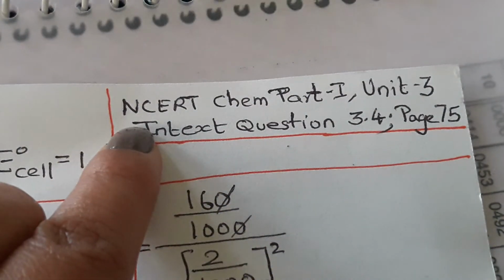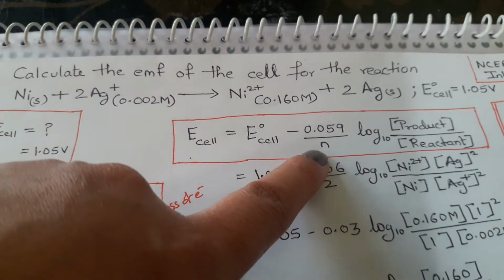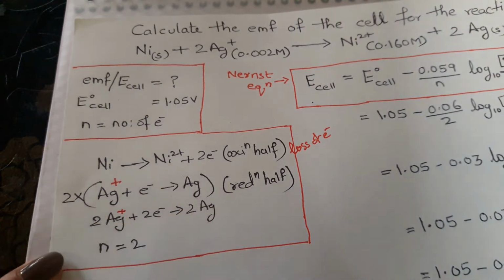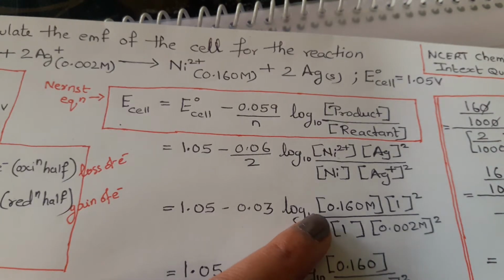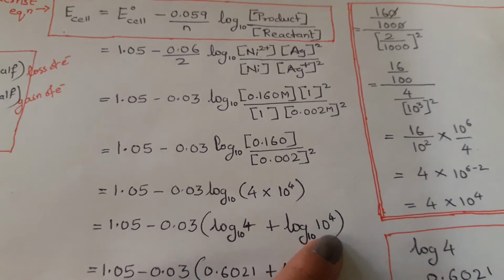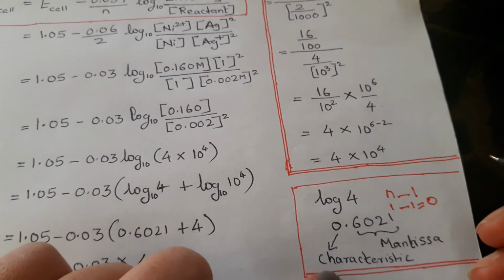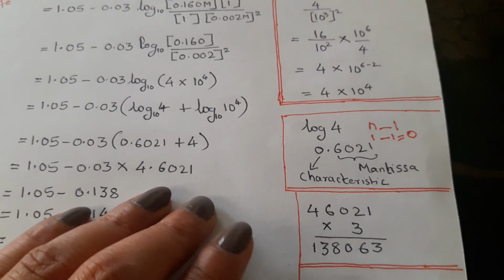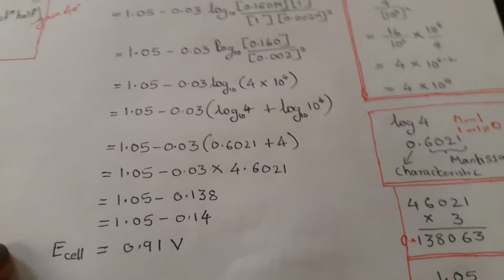nernst equation numerical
each step well explained  in the numerical using nernst equation.